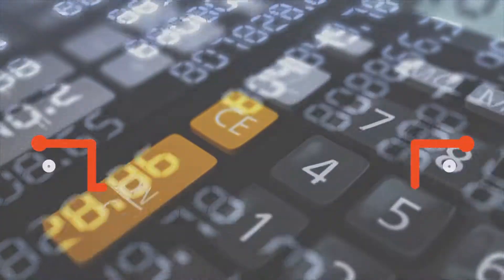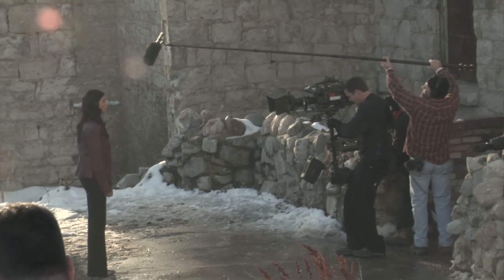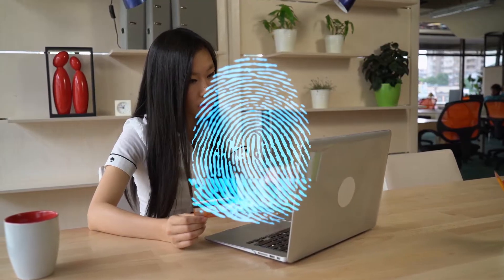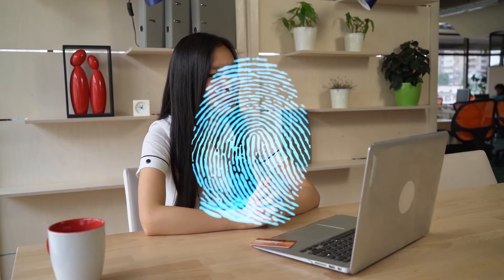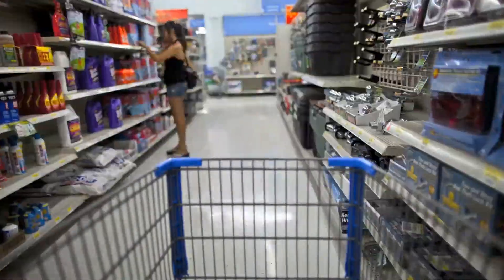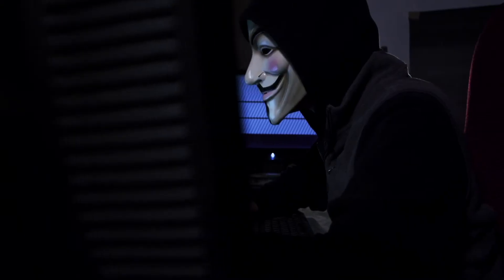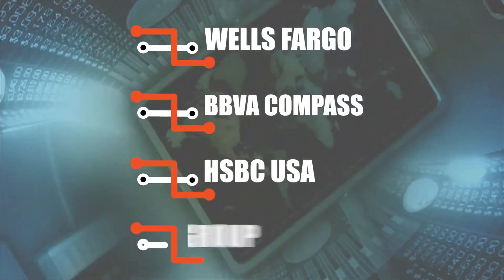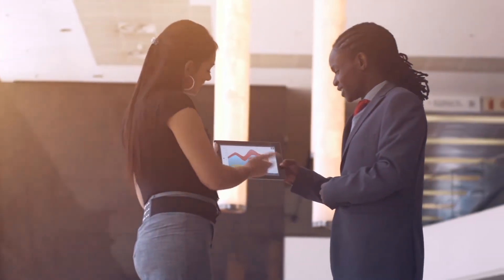Is Biometric Technology the Future of Financial Security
IT THOUGHT FUNNEL

Biometric Technology is the future of the financial sector. It is changing the way we do financial security. From making customer identification easier and more efficient, to also improving fraud detection. Watch this video to see how Biometric Technology is being implemented today and for the future.

ABOUT: TechFunnel, a web brand of Bython Media, is an ambitious technology media web property dedicated to technology news, product reviews, and analyzing how technology affects business, finance, human resources, marketing, government, and everyday life.